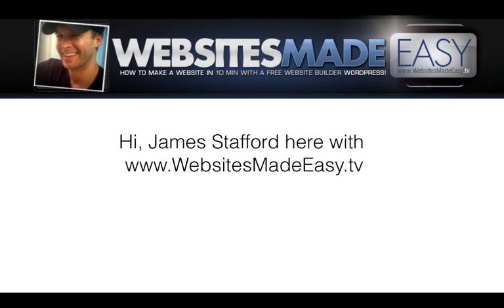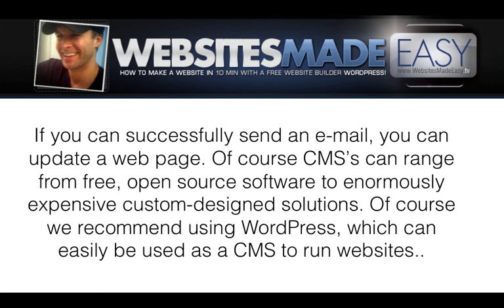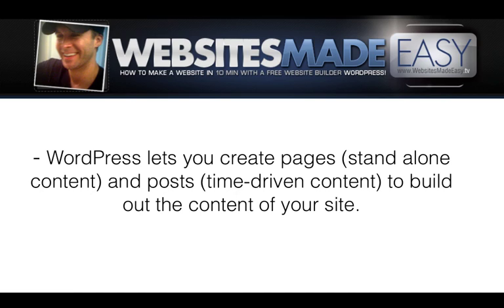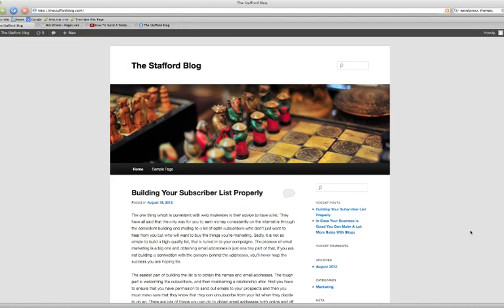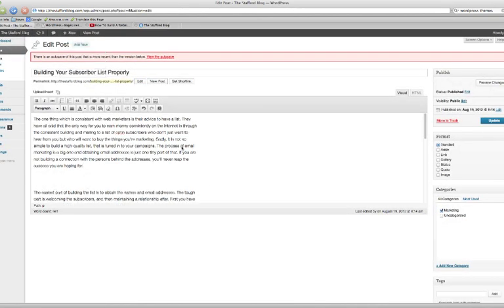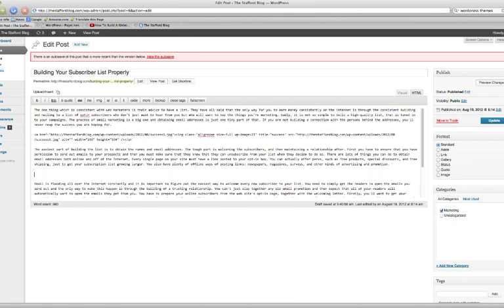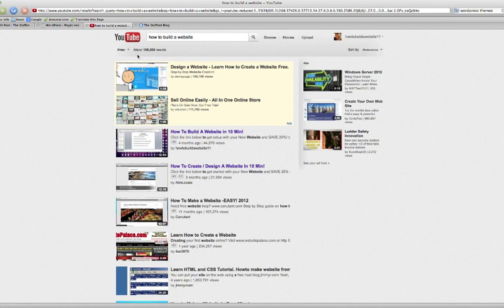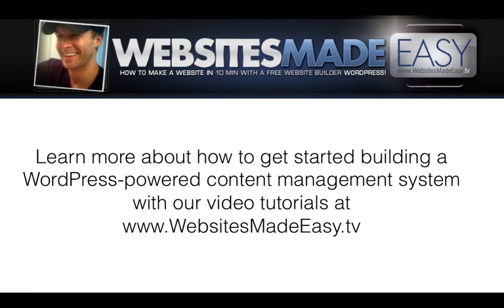WordPress CMS | Content Management Systems | Best CMS | Open Source CMS | Website CMS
To Learn more and get setup using WordPress as your content management system go here: